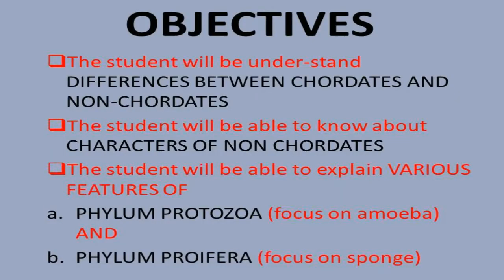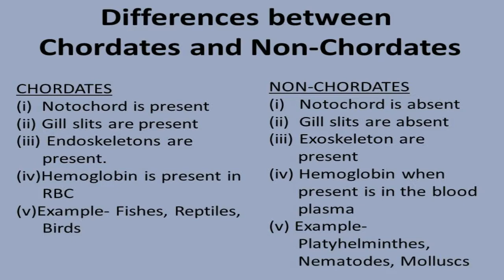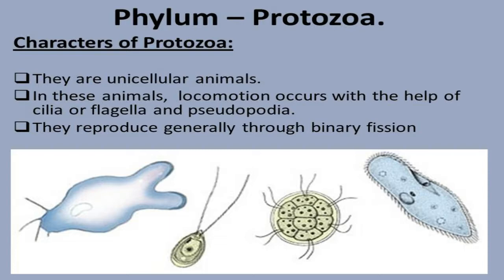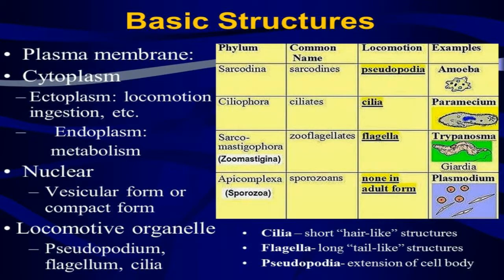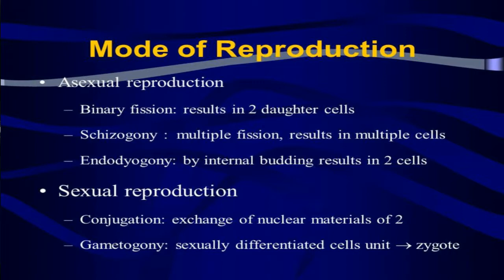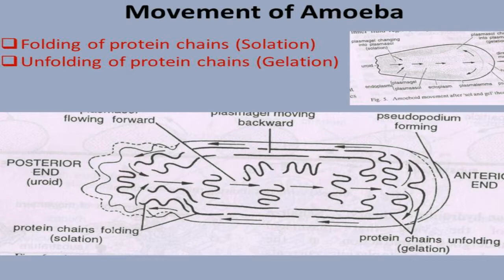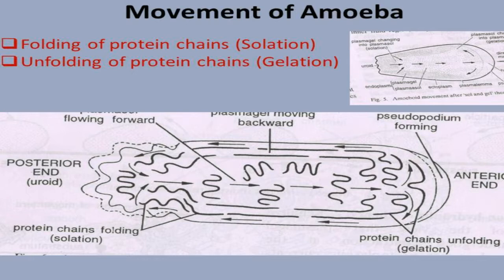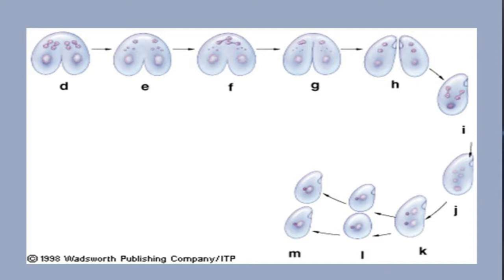Non Chordates For B sc Zoology By Dr Madhu Thapliyal